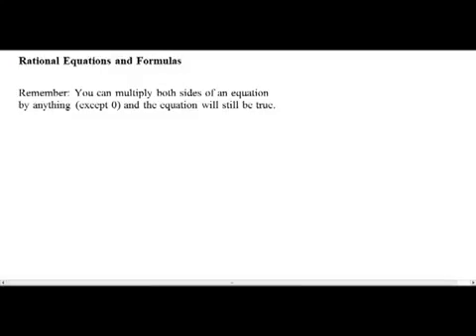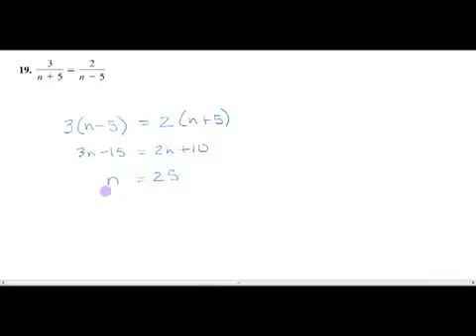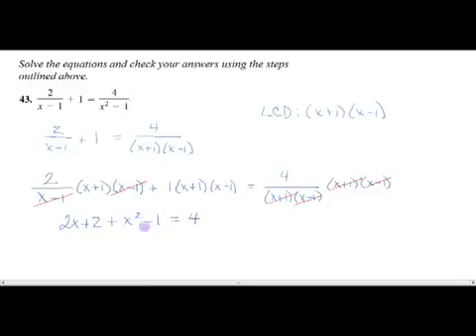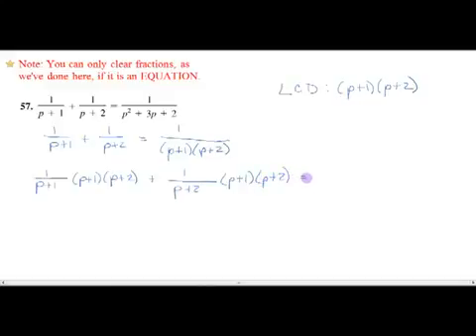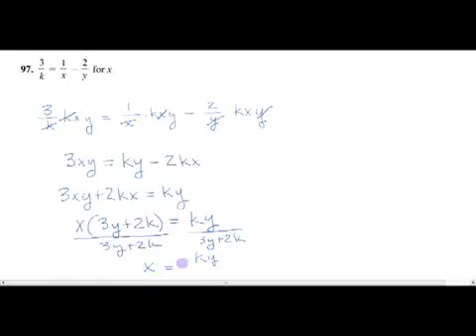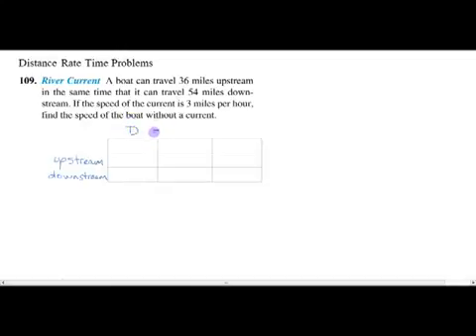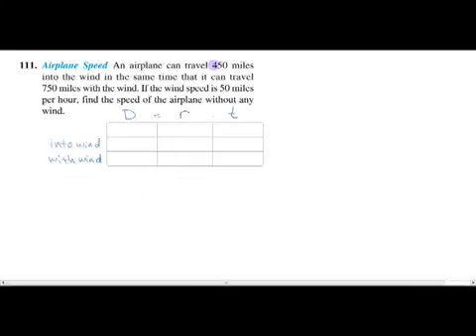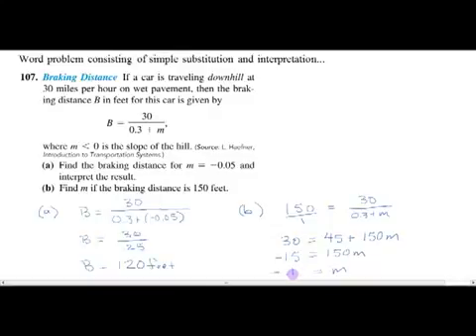Old YC 7.6 Rational Equations and Formulas